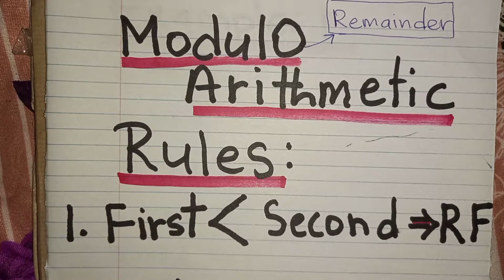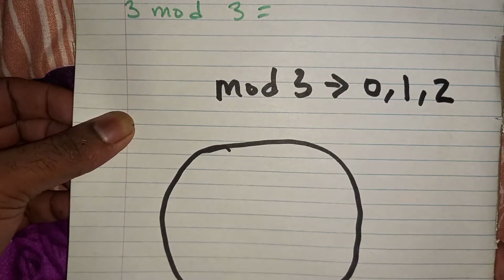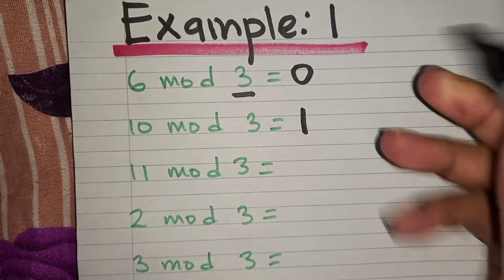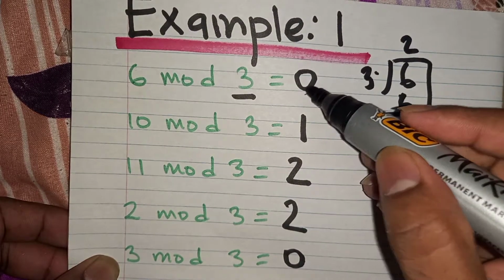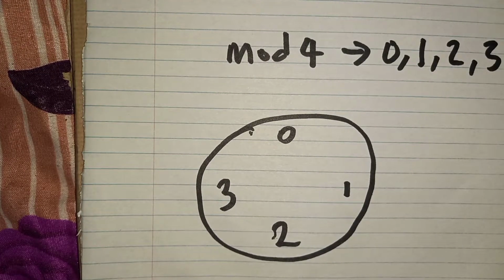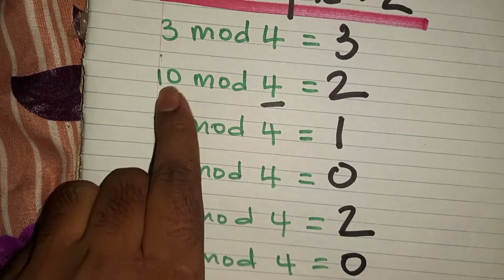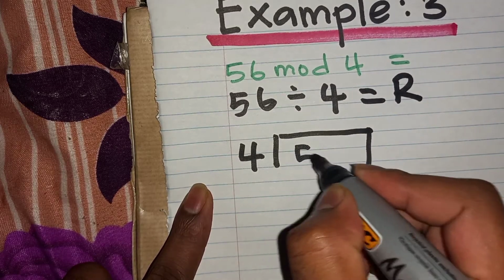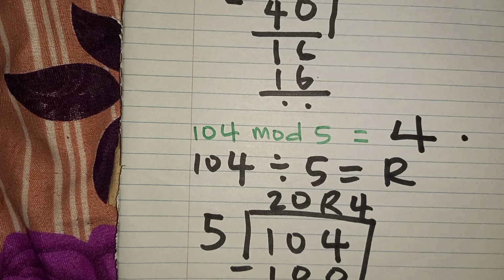Modulo Arithmetic|Clock method|Modulo Arithmetic Easiest way|Mathematics|Gangnam Style